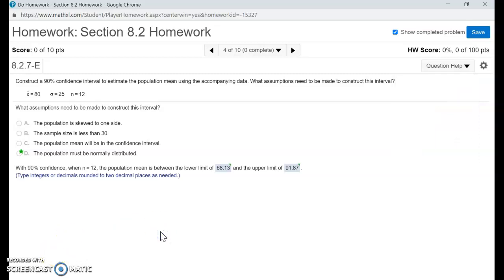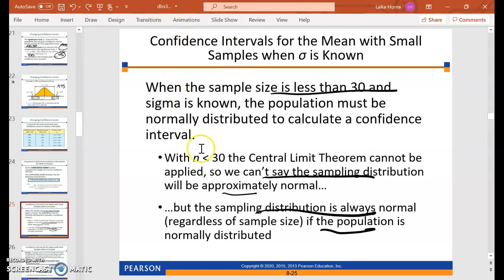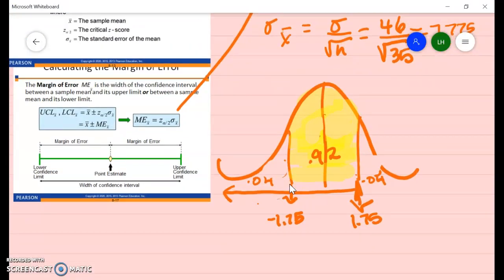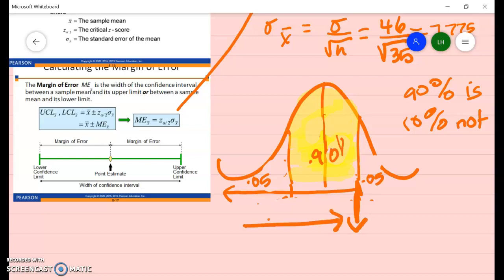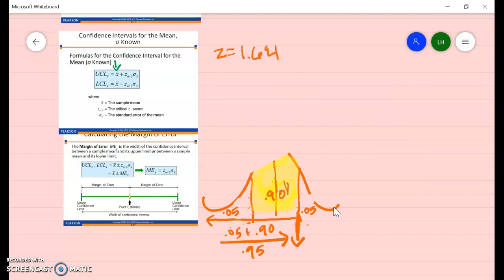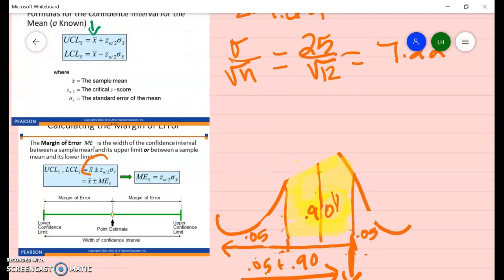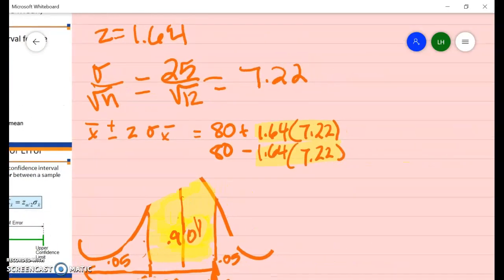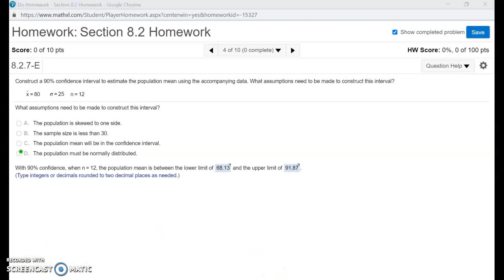Confidence Interval Using Excel to get z